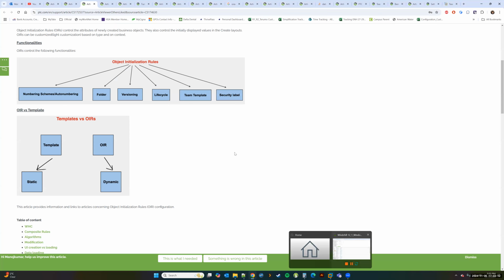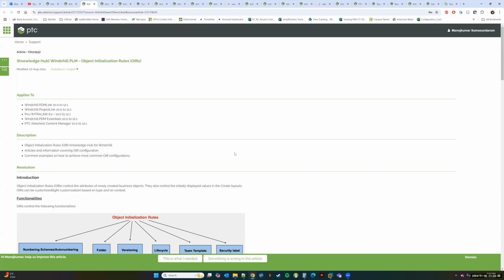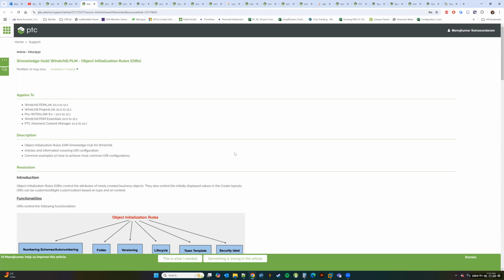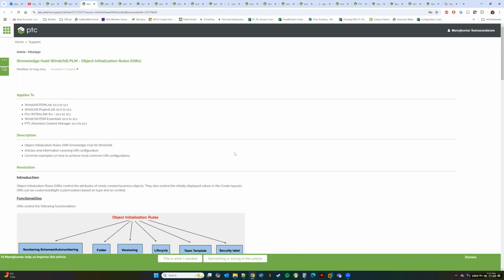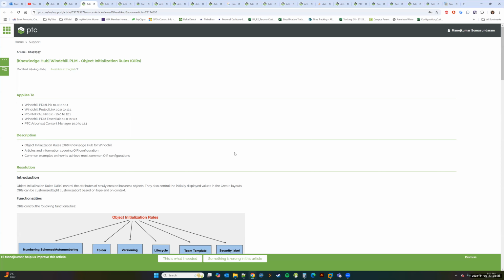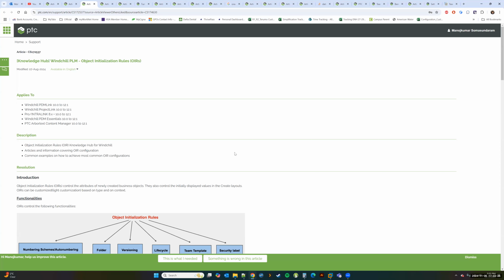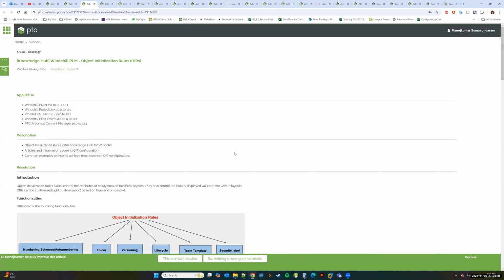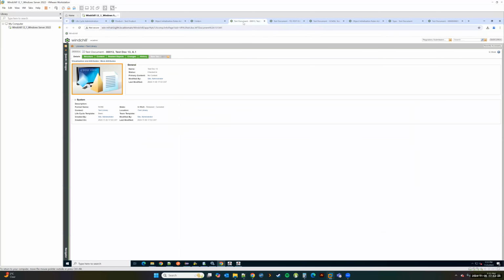Object Initialisation Rules